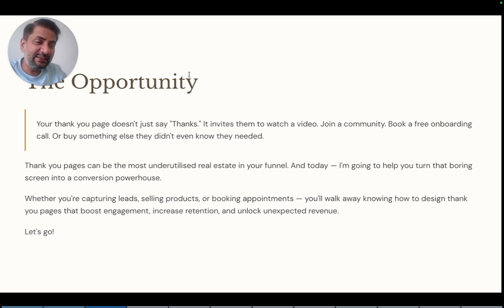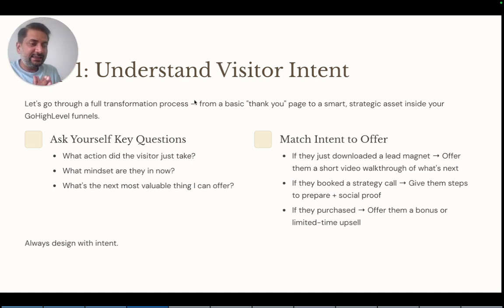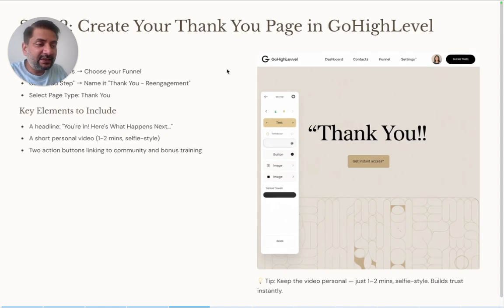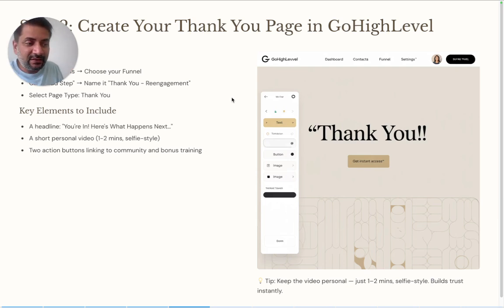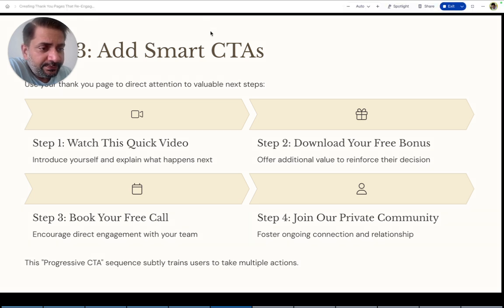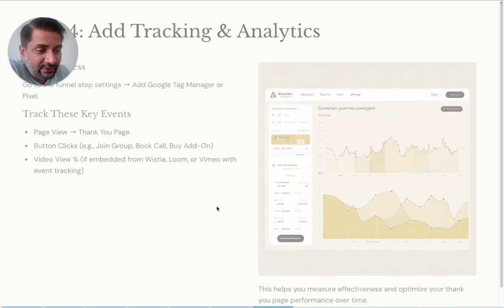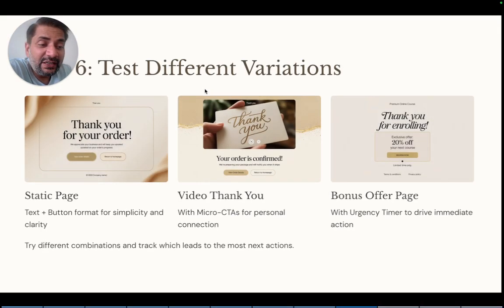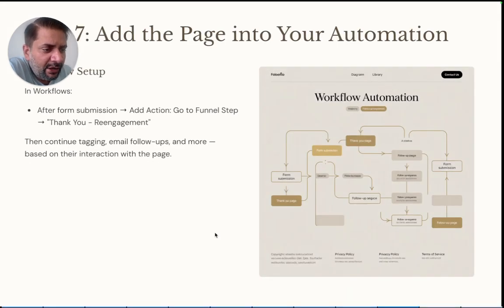Make Thank You Pages That Actually Work with Gohighlevel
Learn how to build GoHighLevel thank you pages that convert leads into bookings — with calendar embeds, video, and automated follow-up sequences. In this video, Sawan Kumar walks you through exactly how to automate their entire business using GoHighLevel CRM and marketing funnels.

⏱️ Timestamps:
00:00 Introduction
1:05 Getting Started
2:10 Thank Setup
3:16 Pages Walkthrough
4:21 Tips & Best Practices
5:38 Key Takeaways & Next Steps

📚 Books by Sawan Kumar: